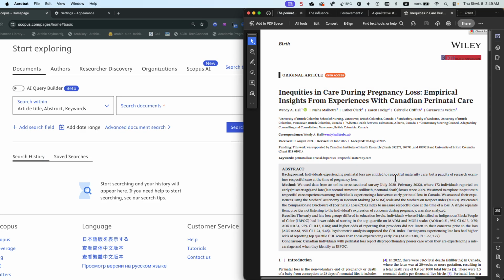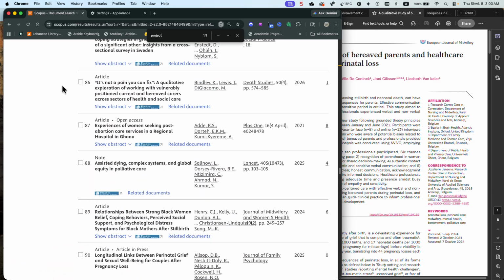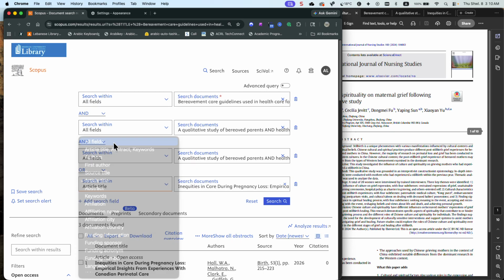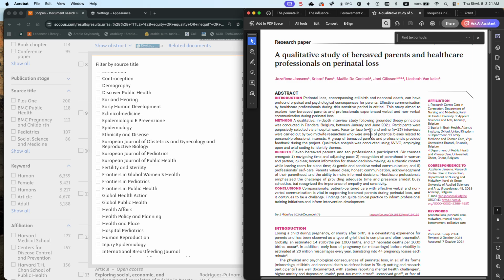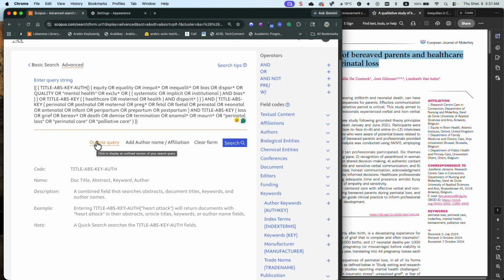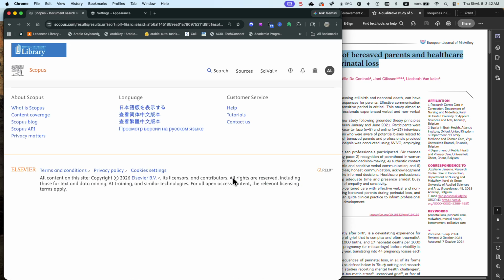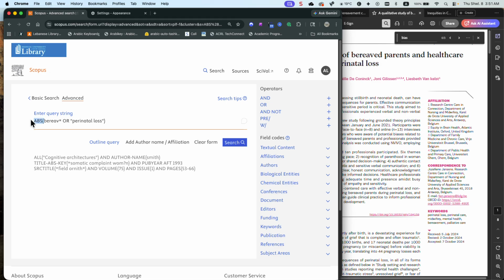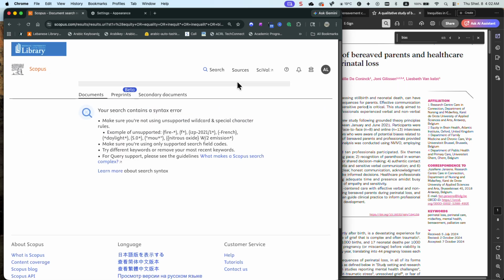Scopus Search for right term combination